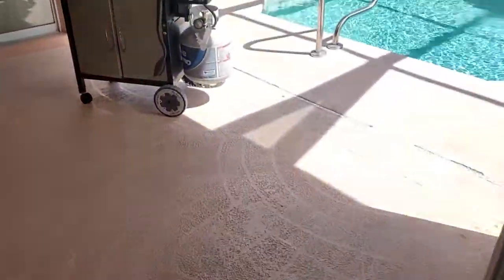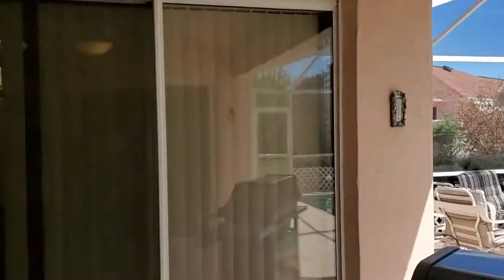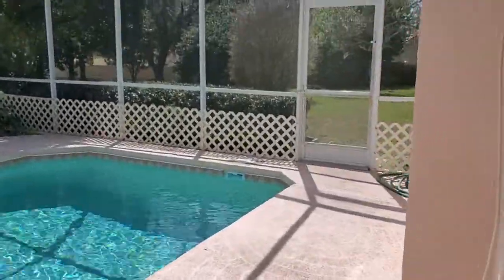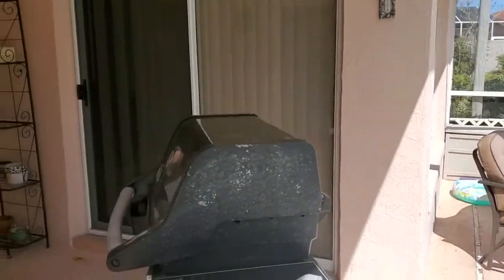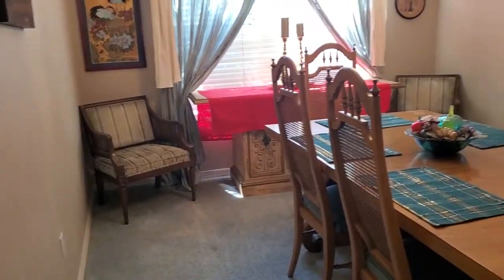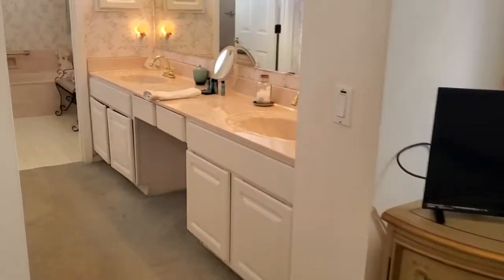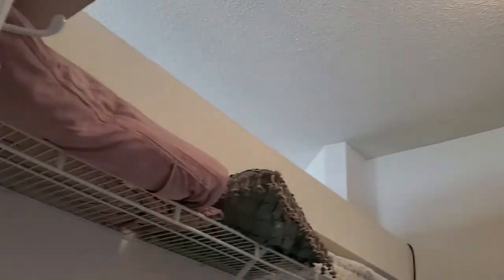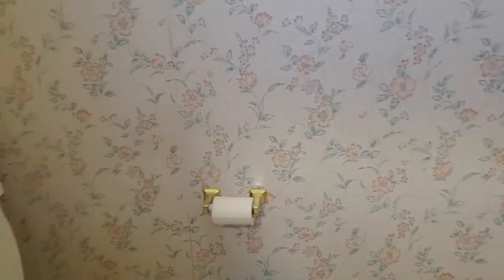1302 Lopez Lane The Villages Pool Home